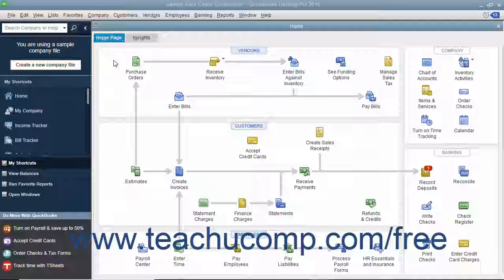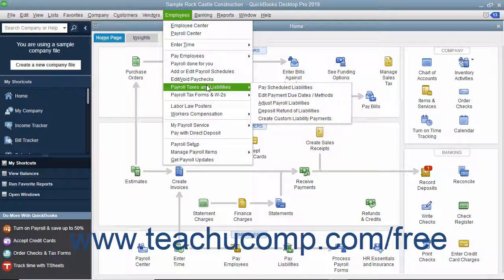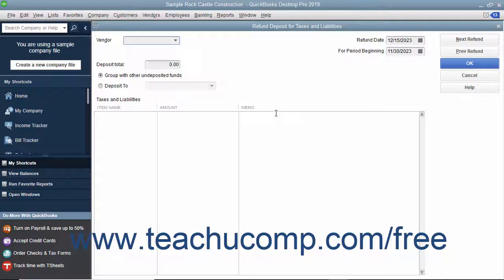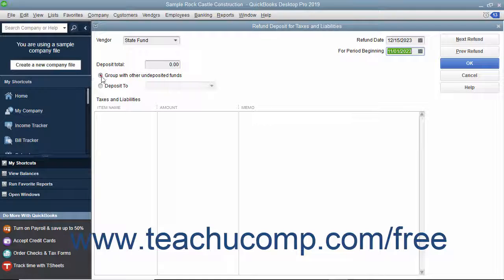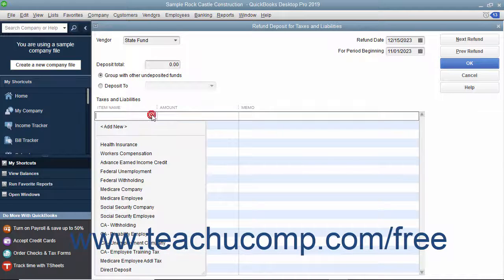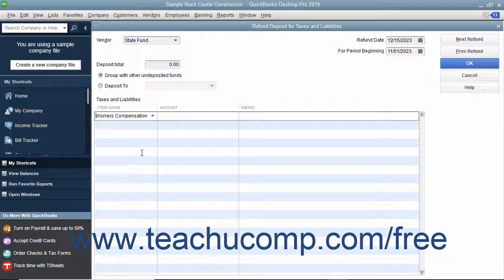QuickBooks Desktop Pro 2019 Tutorial Entering Liability Refund Checks Intuit Training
FREE Course! Learn about Entering Liability Refund Checks in QuickBooks Desktop Pro 2019 A clip from Mastering QuickBooks Made Easy. - the most comprehensive QuickBooks tutorial available. Visit us today!